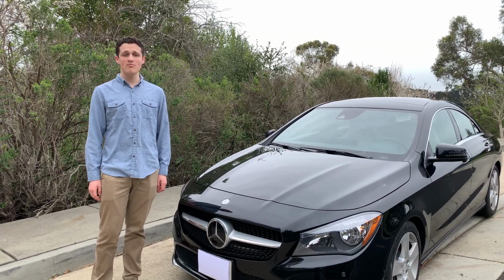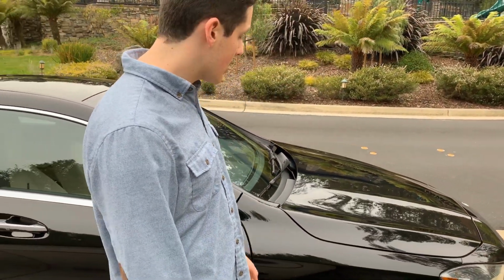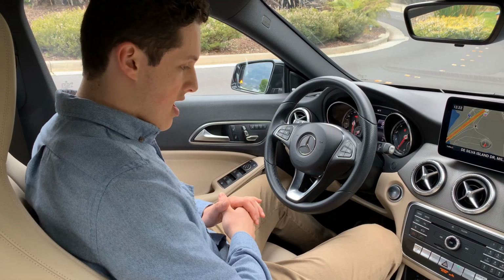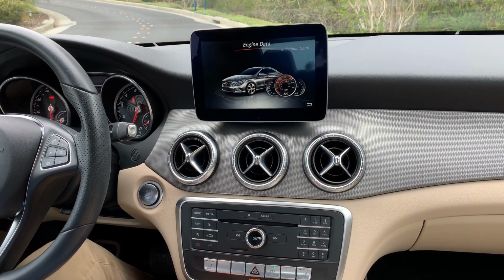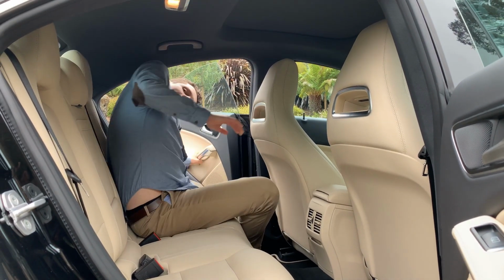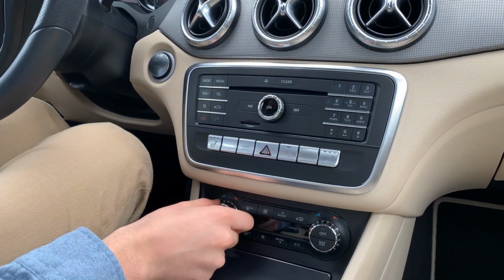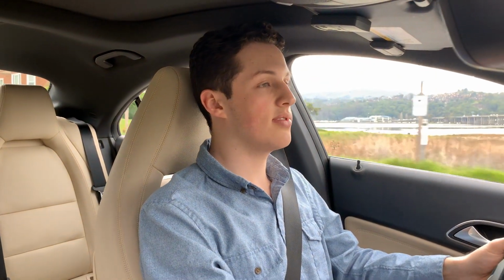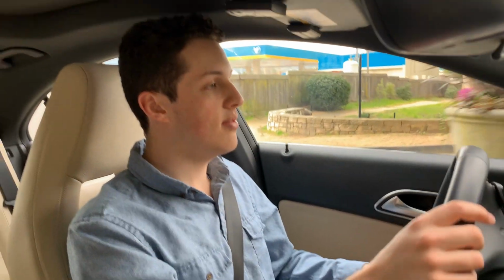Does it deserve a Mercedes badge? Mercedes-Benz CLA250 in-depth walk-through and review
In this video, I take a thorough look at a 1st gen Mercedes-Benz CLA and share my impressions